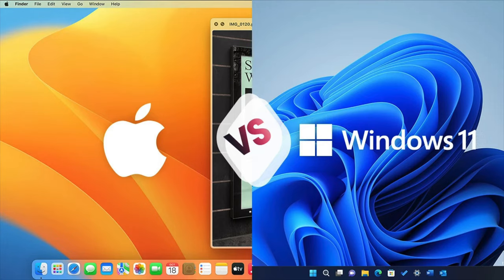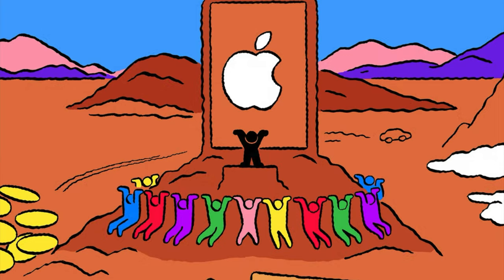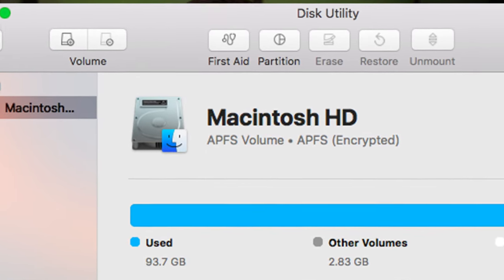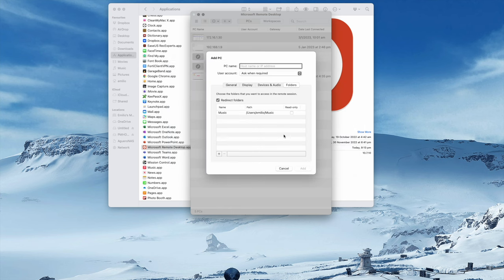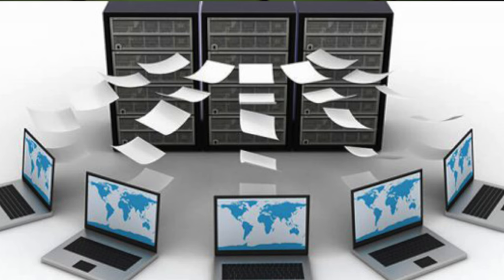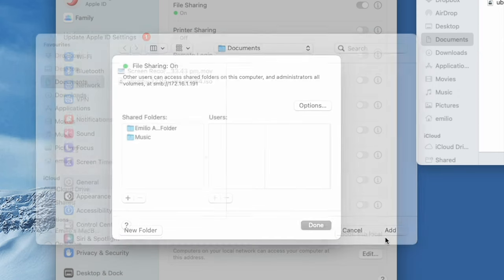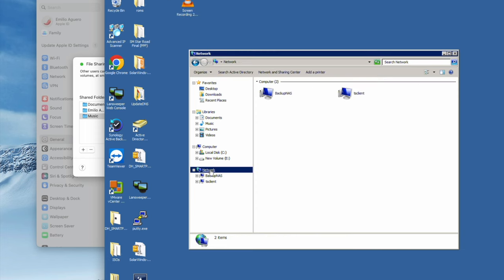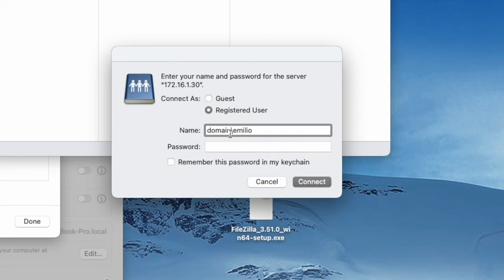7 Ways to SHARE FILES between Windows and Mac Computer | 2024 Tutorial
Windows is great...Mac's are great!! What about trying to get them to work together?
Here are the Easiest Ways to Transfer Files between Mac and Windows. We'll cover the basics, and most obvious methods, and then move into how to transfer files over a network.

0:00 Intro
0:20 Get EaseUs
2:02 Tech Fail
2:43 EXTERNAL HDD'S AND STICKS
3:43 CLOUD STORAGE
4:08 EMAIL ATTACHMENTS
4:31 REMOTE DESKTOP SOFTWARE
5:08 FTP / SFTP
5:31 BLUETOOTH
6:30 NETWORK TRANSFER
6:45 Network Transfer - Enable sharing settings
8:46 Network Transfer - Browsing Mac from Windows
9:34 Network Transfer - Browsing Windows from Mac